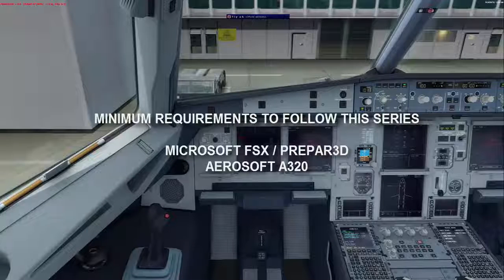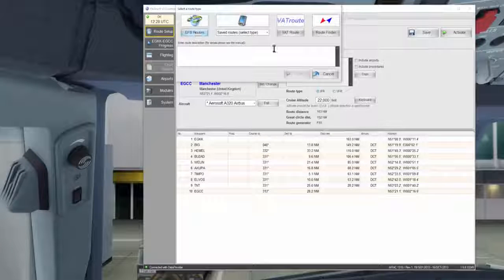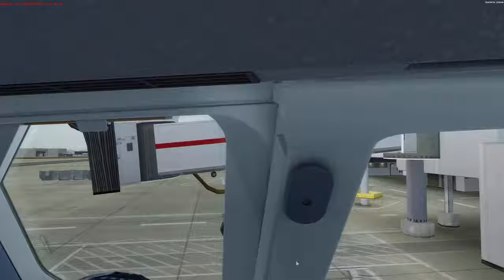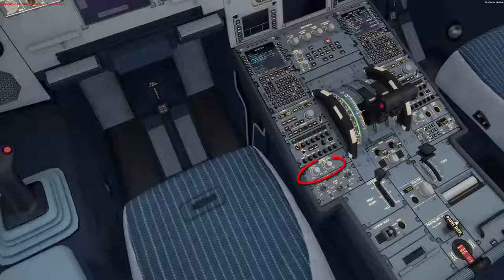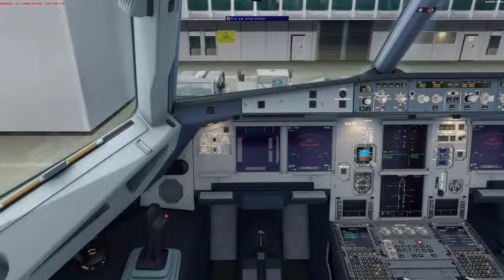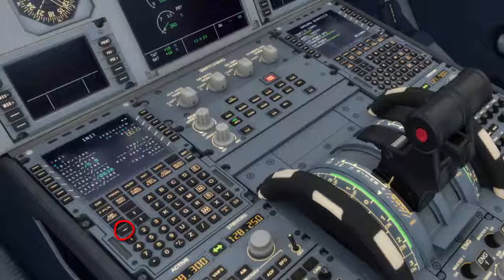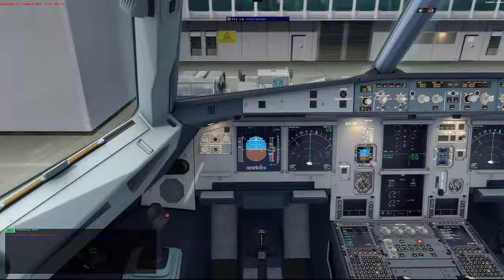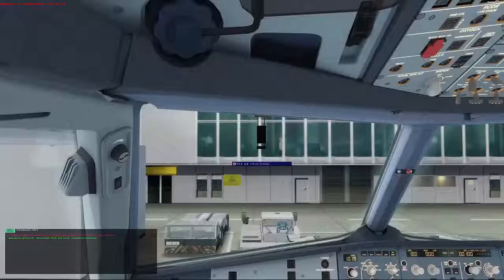a320 Virtual Flight School 11